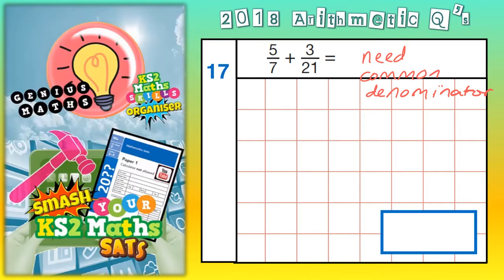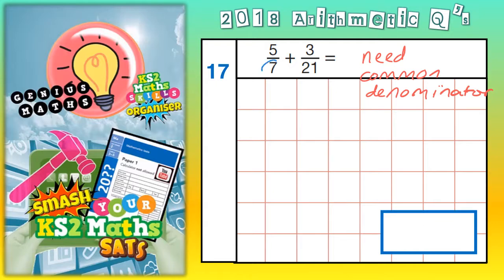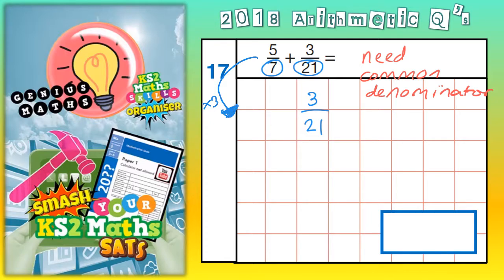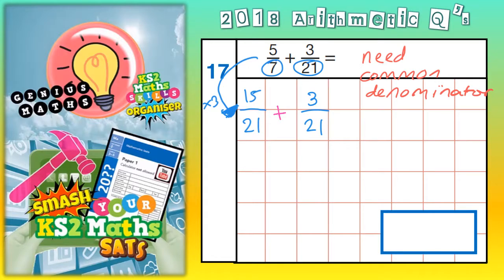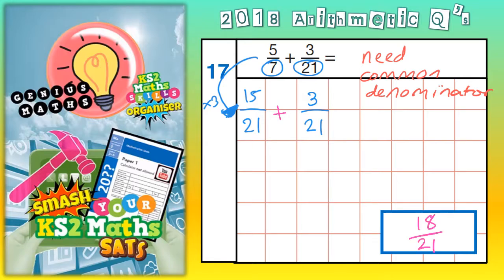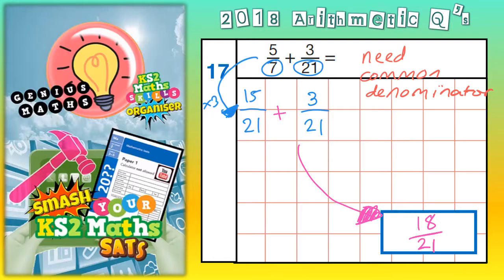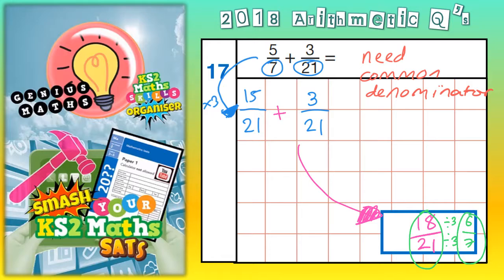2018 KS2 Maths SATS Paper 1 Q17 Arithmetic